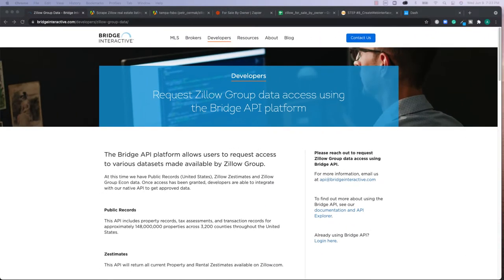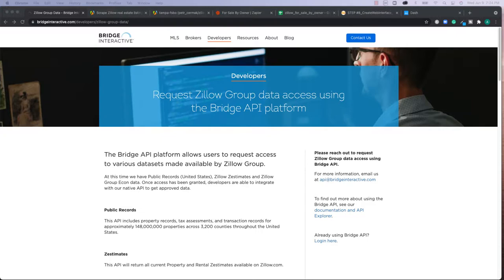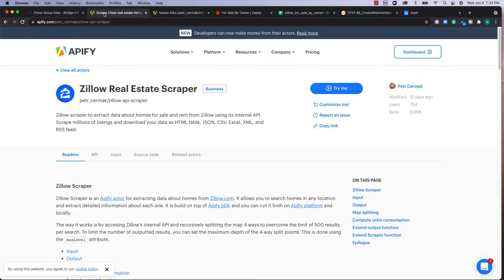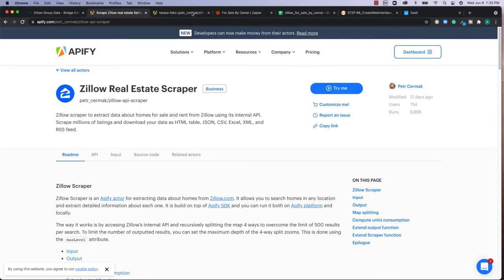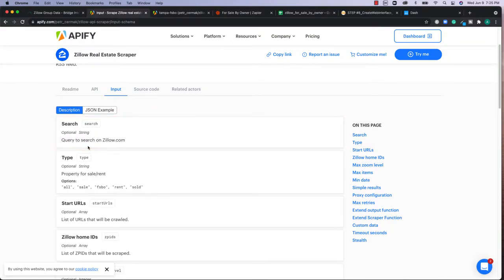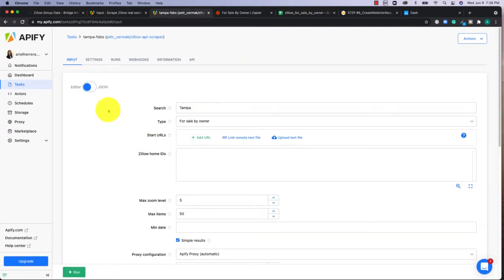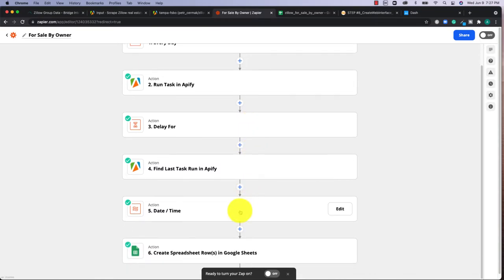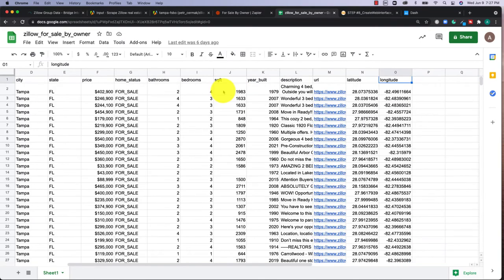How to get Zillow For Sale by Owner Data | Web Scraping Real Estate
Want to find real estate deals with no agents in the middle? For sale by owner is one of the best ways to go. In this video, I will show you how to use a web scraping actor in Apify to extract for sale by owner properties listed on Zillow.

Timestamps for your convenience:

0:00 Intro
0:54 Bridge Interactive API
1:32 Apify Zillow Real Estate Scraper
2:35 Input Variables
3:23 Zapier
3:53 Google Sheets
4:36 Real Estate List Building Automation Course